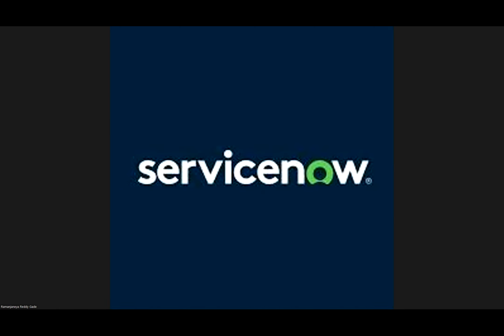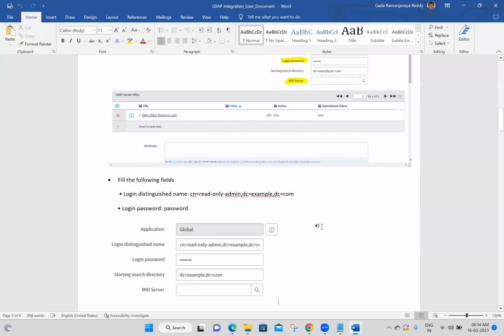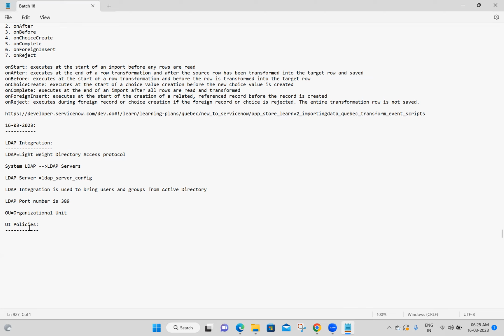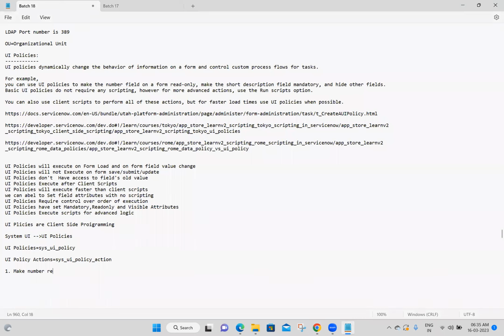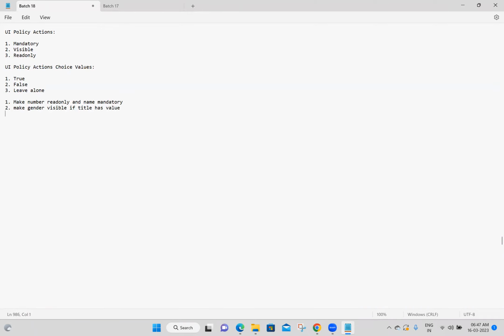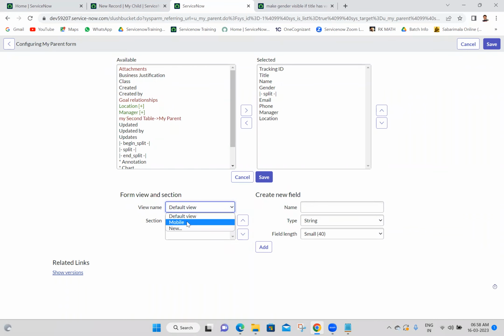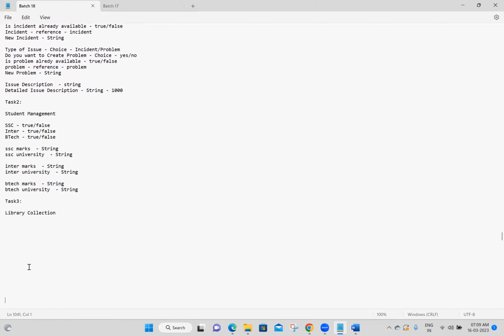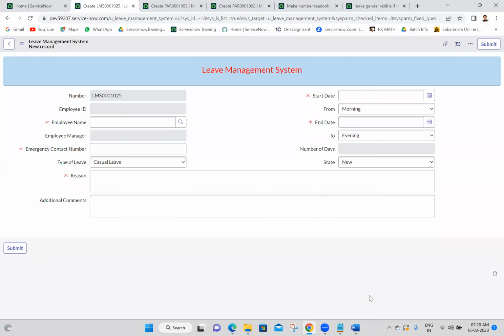Batch 18 - Servicenow Class 25 | LDAP Integration and UI Policies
LDAP Integration and UI Policies